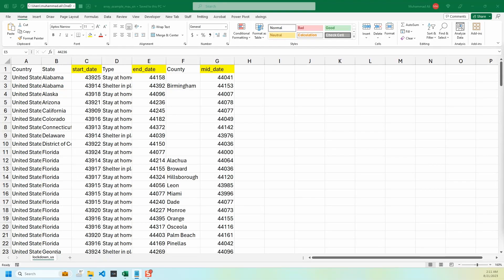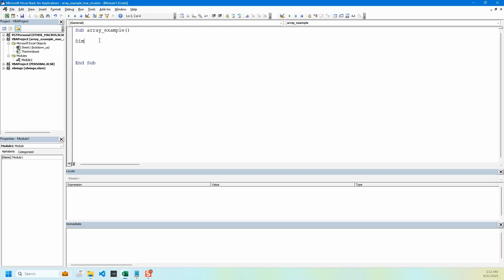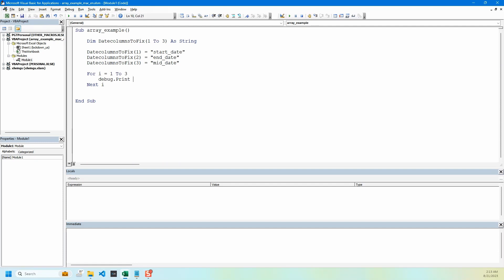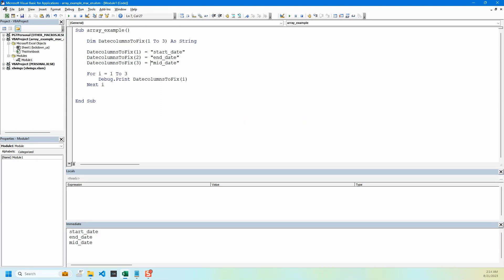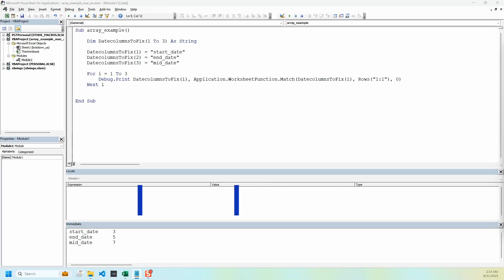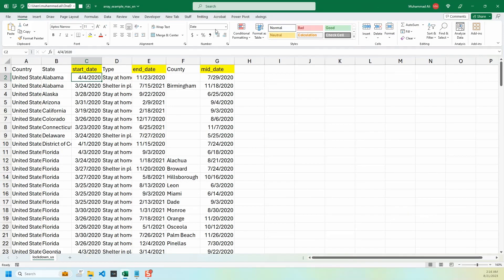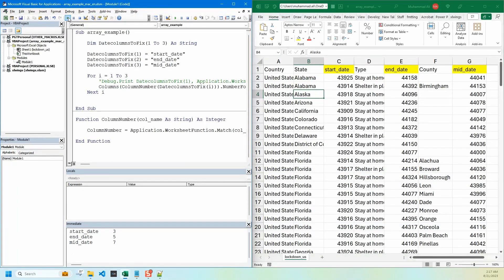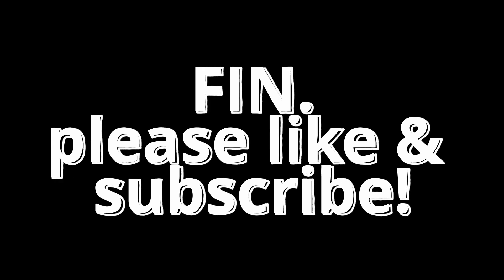VBA arrays explained with Real Life Examples!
VBA array - Quick look and implementation in real life example